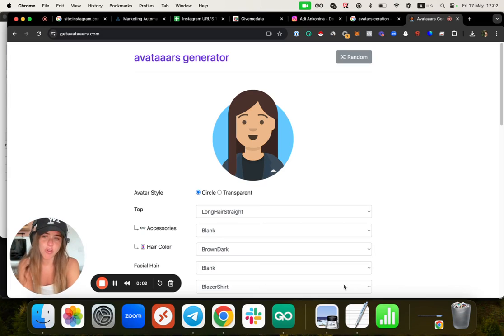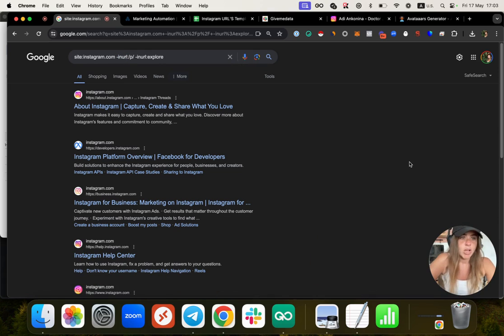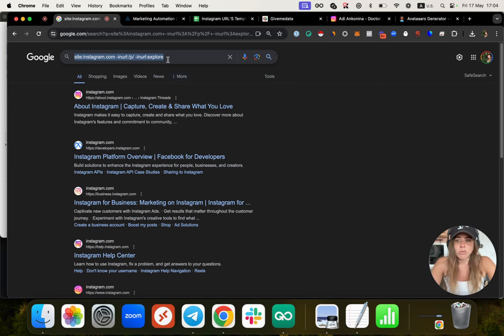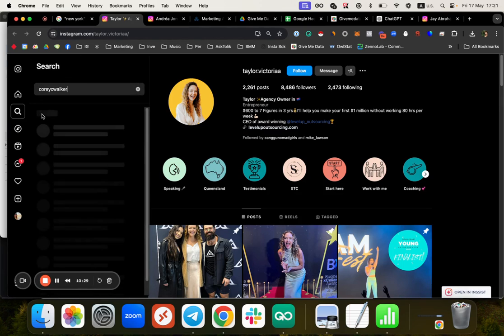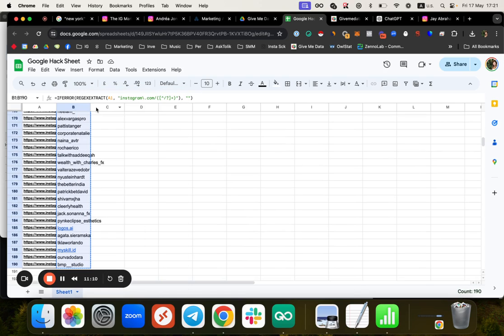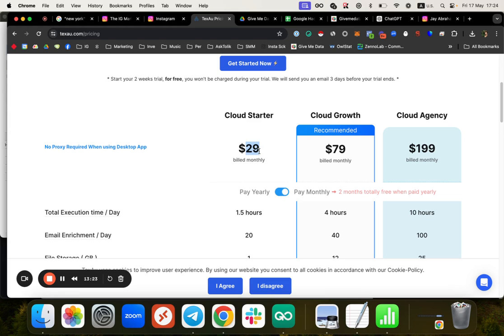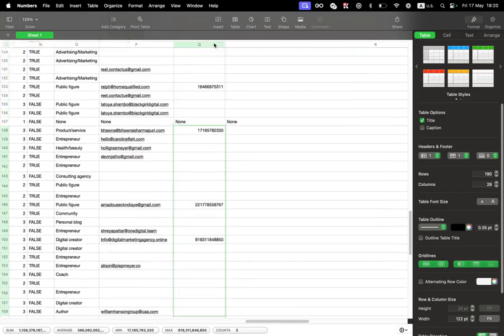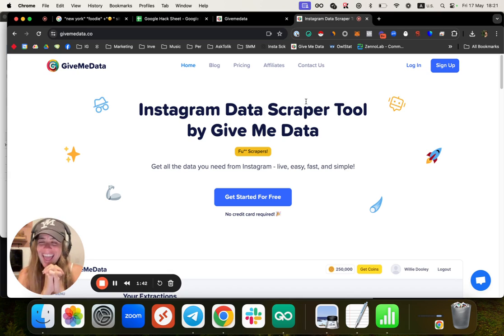Ultimate Guide to Scraping Instagram Leads: Boost Your Marketing - Google Hack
🔥 Unlock the Secret to Scraping the Best Instagram Leads for Your Business! 🔥

In this video, I'm revealing a game-changing technique that every marketer needs to know. Discover how to get the most targeted and best leads for your outreach campaigns using a powerful Google scraping hack! 🚀

Give Me Data - Our top-rated scraping enrichment tool!
What You'll Get:
✅ New clients
✅ Influencers to collaborate with

Don't miss out on this ultimate guide to boosting your business with top-quality leads from Instagram. 💥

Here are 3 updated methods to scrape IG leads in 2025